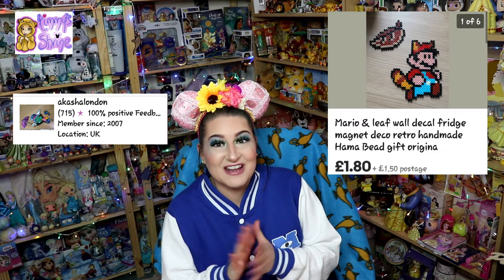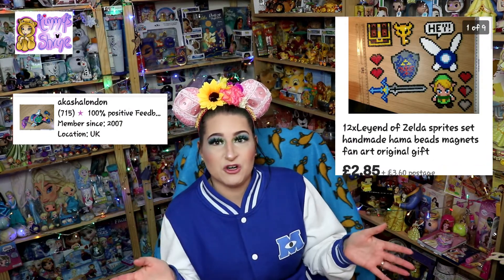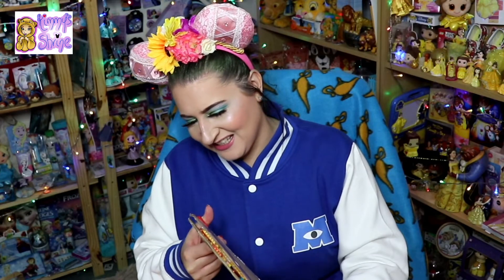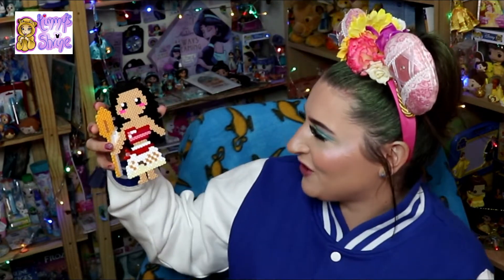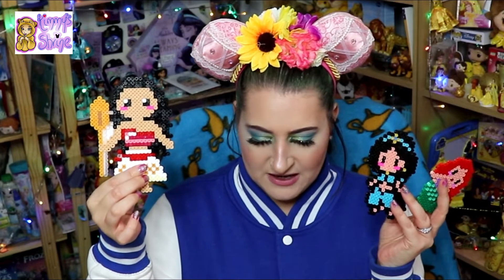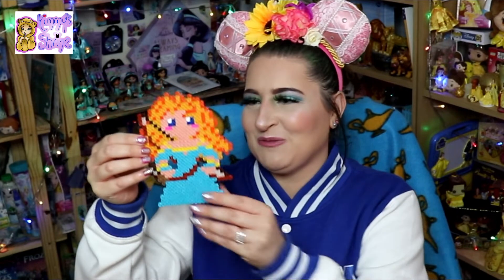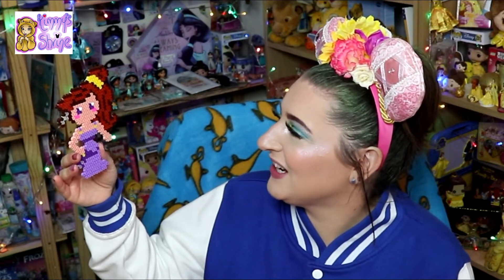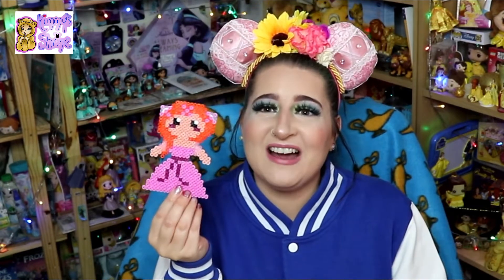Disney ebay Handmade Haul, July 2020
Today I have decided to do a video on one particular ebay seller.

akashalondon:

Just a little bit of background about me, I make stuff with Hama Beads (pixel art) as my main hobby; I have a full-time job. I always sell at affordable prices in order to pay for the materials I use, not my time, unless it is a large request. I also believe in recycling/re-using packages of all kinds, to reduce packaging & postage charges. My customers appreciate it and it's good for the environment.
I MAKE ALL KINDS OF THINGS: SUPER MARIO, POKEMON, CHRISTMAS & EASTER STUFF, SONIC, LARGE WALL DECORATIONS, KEYRINGS, CANVAS, MAGNETS, PHOTO FRAMES, MINIONS, BALLERINAS, GARFIELD, PACMAN, DRAGON BALL, SNOOPY, AVENGERS, LION KING, ETC. THERE IS A GOOD VARIETY LISTED ON MY EBAY, HAVE A LOOK.

Ears : Etsy

Jacket : Ebay

Subscriptions
Queen Kewpie

3 people will be picked at random, when i reach 500 Subscribers & you can choose any picture you like (from my Fantasy Art's Facebook

Later Days

X